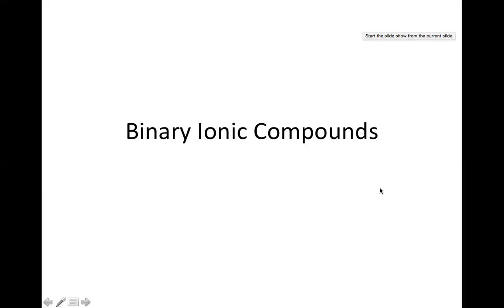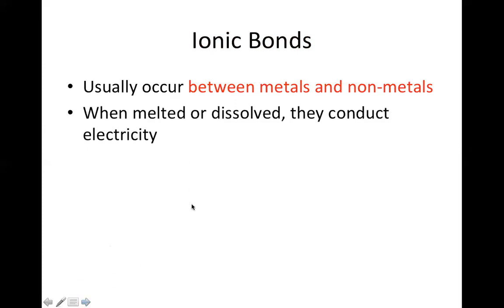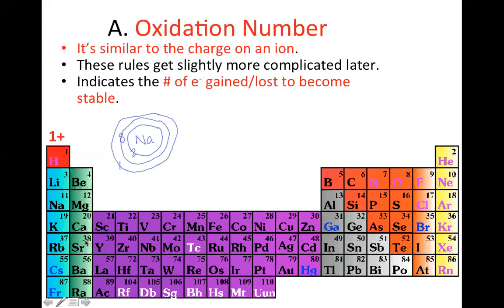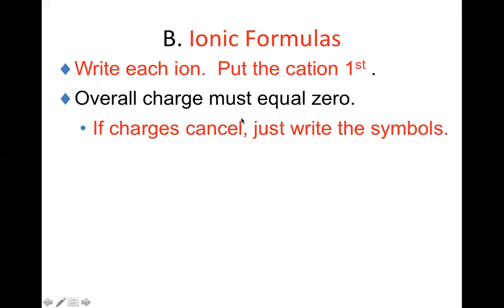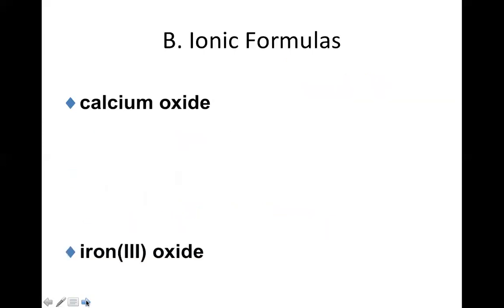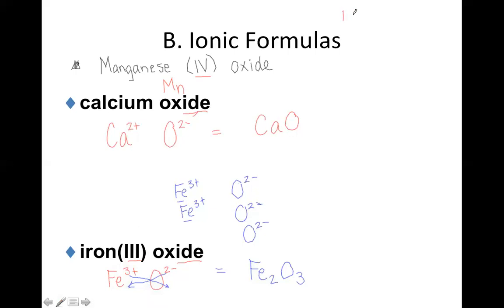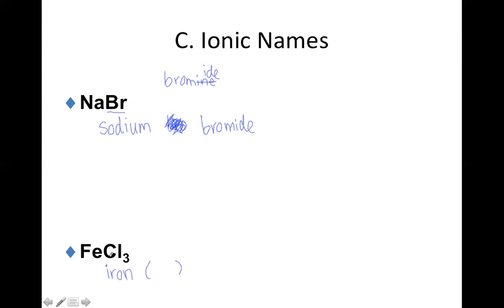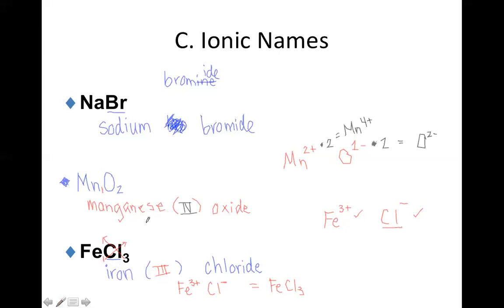4.1-Binary Ionic Compounds